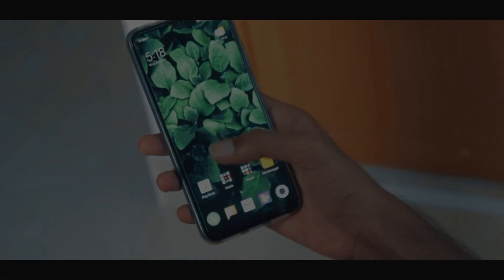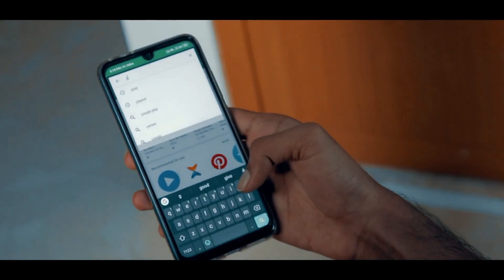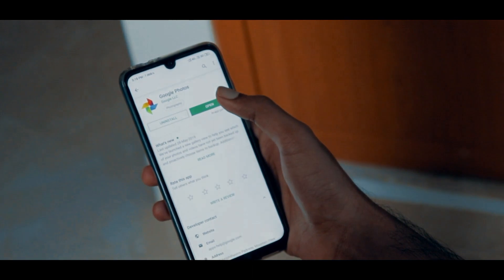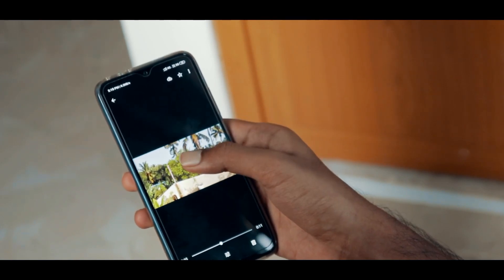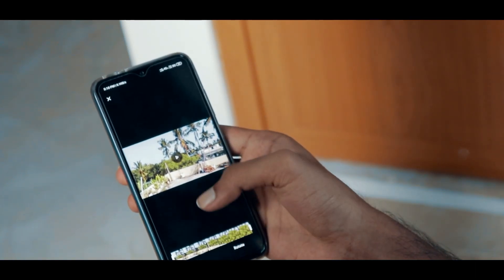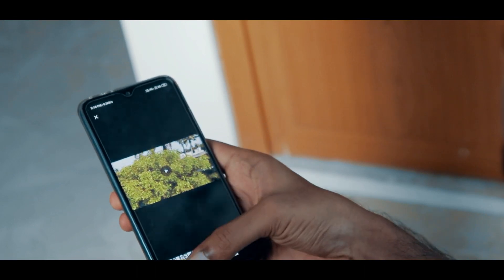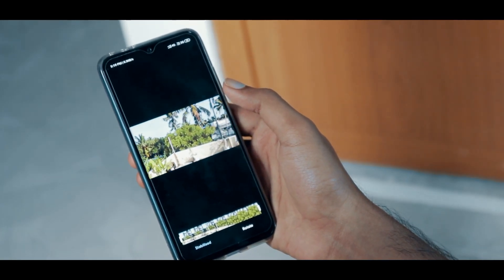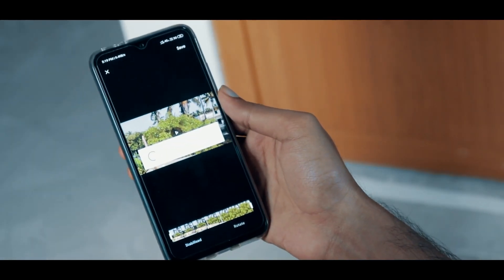Stabilize Video In One Click Using This App | Better Than Warp Stabilizer In Premiere Pro ?!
In this video, I will show you the easiest and the most effective way to stabilize your video.